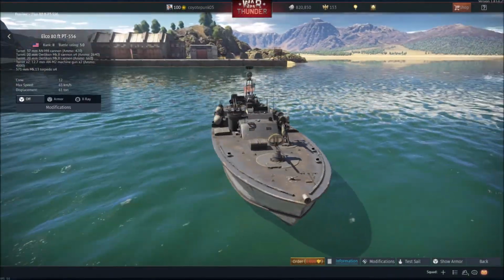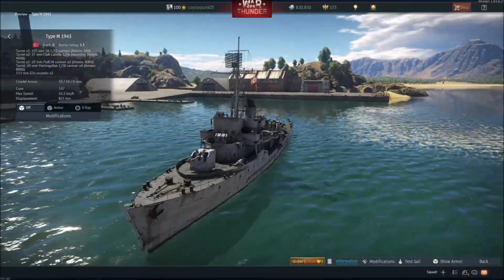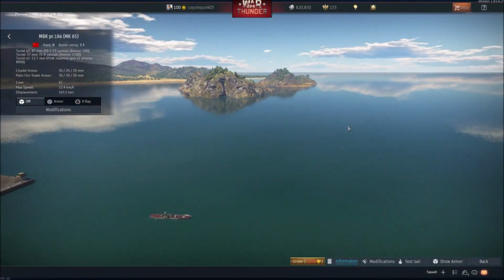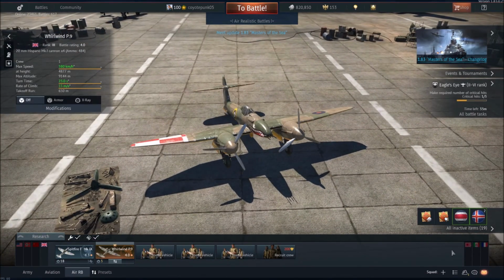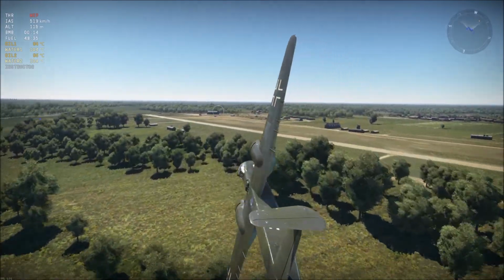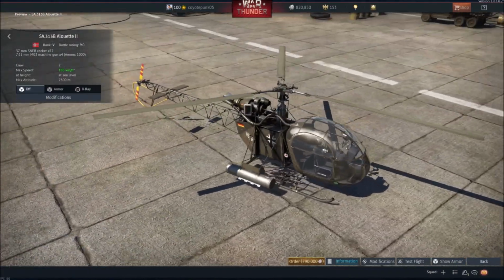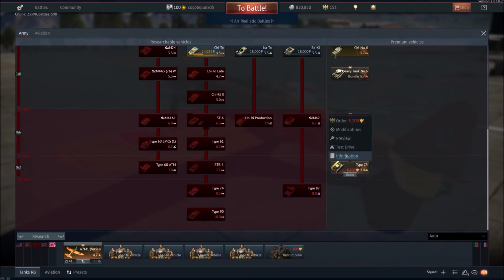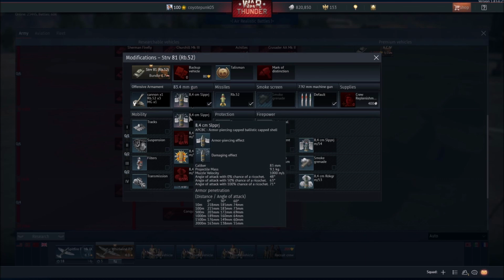War Thunder 1.83 Vehicle Overview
I look at all the new vehicles and some new features of War Thunder's most recent update 1.83 Masters Of The Sea